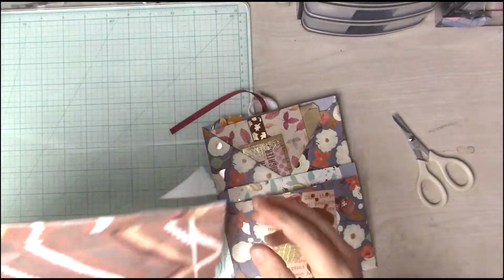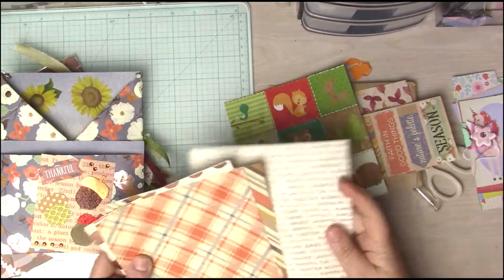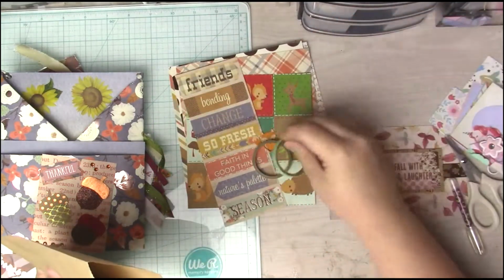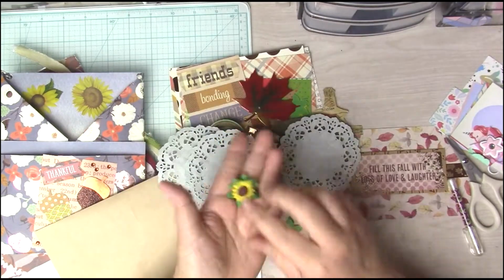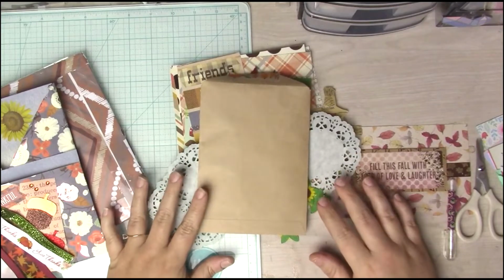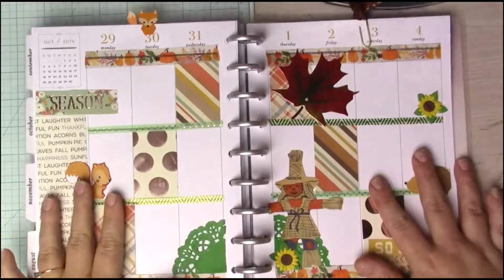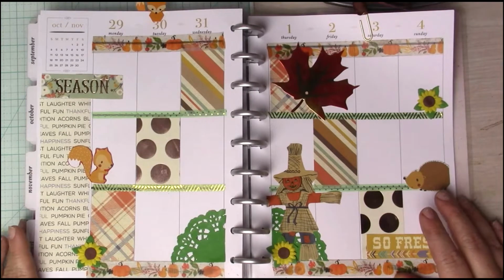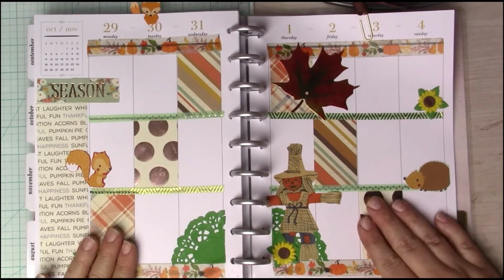N Does Crafts Chooses my Planner Spread!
For today's video I am sharing a Collaboration with N Does Crafts. Please be sure to check out her channel and send her some love!